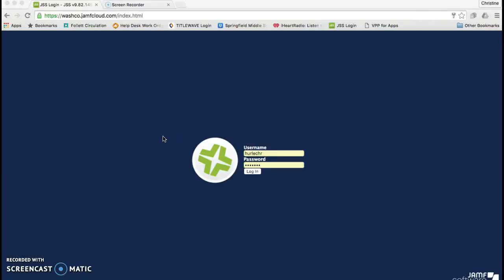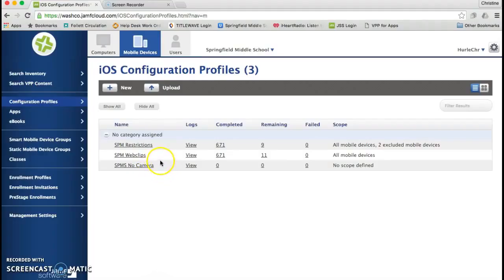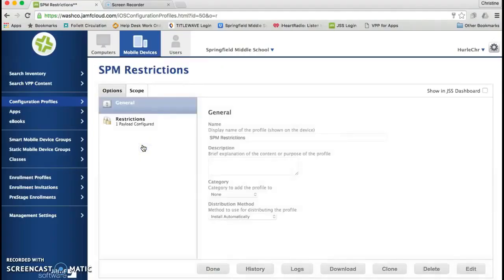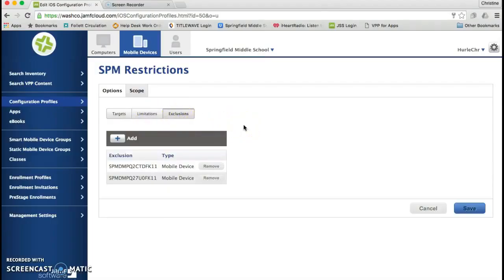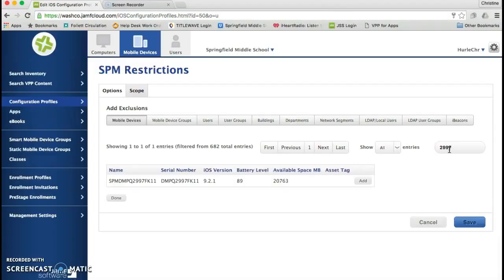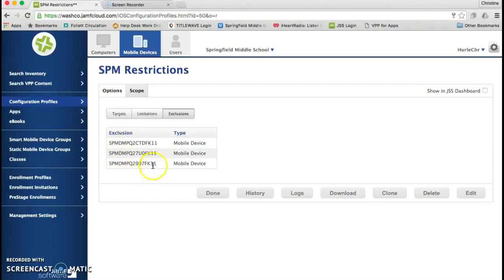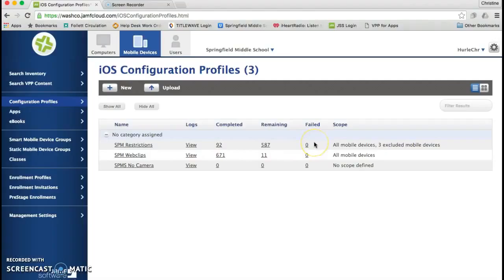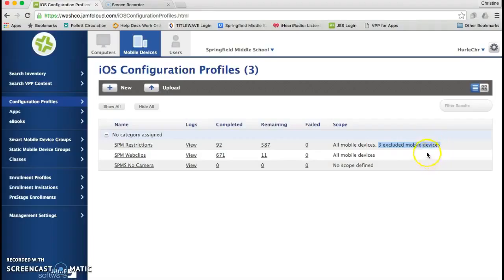Excluding an iPad from a JSS Profile